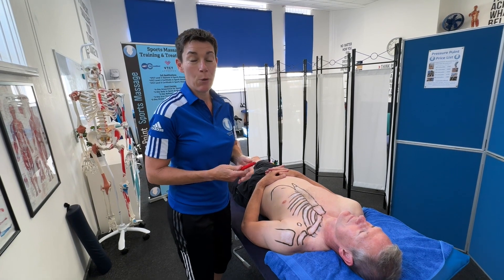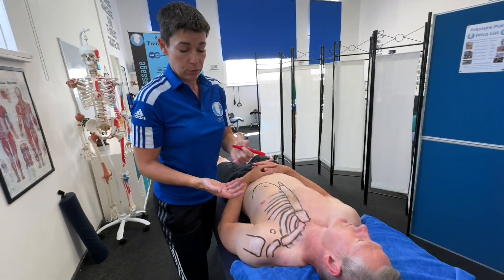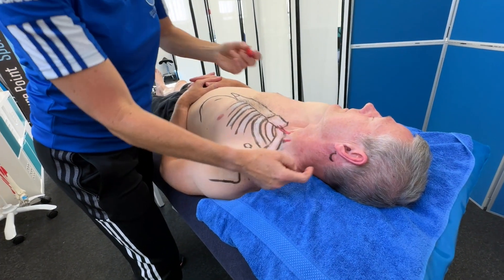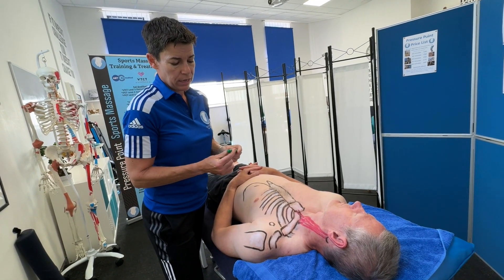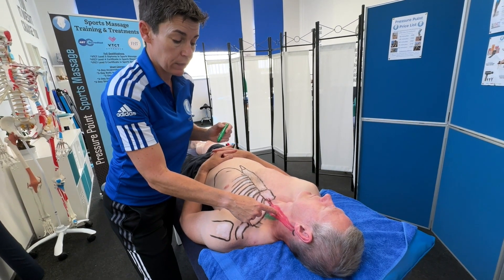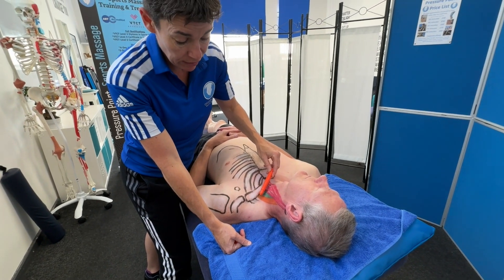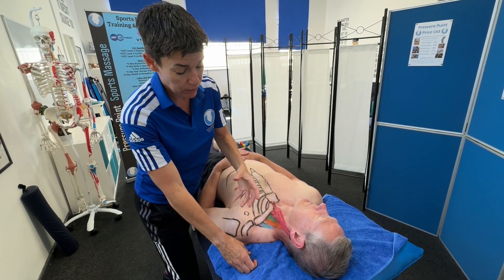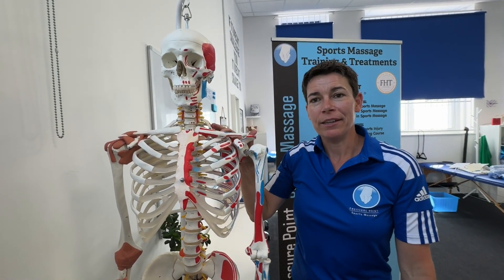Unlocking the Secrets of Neck Muscles: Anatomy Adventure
An educational video to teach anatomy for massage; muscles of the neck.  This video covers anatomy to include the sternocleidomastoid and the anterior, middle and posterior scalenes. In the VTCT level 3 and 4 sports massage course this knowledge is vital as part of the assessment criteria.  By identifying on a real life client and palpating the muscles and bones of the chest, makes learning these complicated words much easier.  This will increase your knowledge for performing a sports or body chest massage.

This video teaches anatomy taught on the VTCT Level 3 sportsmassage and Level 4 sports massage course with Clare Riddell at her Pressure Point Clinic in Arnold, Nottingham (UK)

Pressure Point Training delivers a range of accredited Sports Massage, acupuncture, rehab, anatomy and holistic courses. All courses are available as face to face delivery at our training centre such as Rocktape, reflexology, pregnancy massage, gait analysis, neuro-spinal assessment, sports injury treatment, Level 5 sports massage, hot stone massage , taping, anatomy , manual lymphatic drainage, fire cupping, first aid, rehabilitation and a range of John Gibbons BodyMaster day courses.

0:00 Intro
0:29 Sternocleidomastoid
2:10 Anterior Scalene
3:00 Middle Scalene
3:45 Posterior Scalene
4:40 On a Skeleton